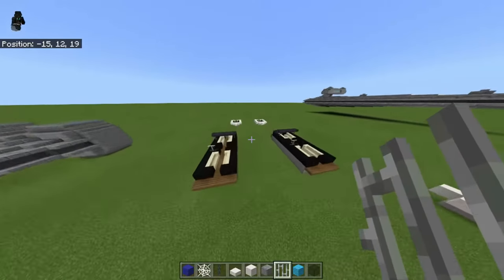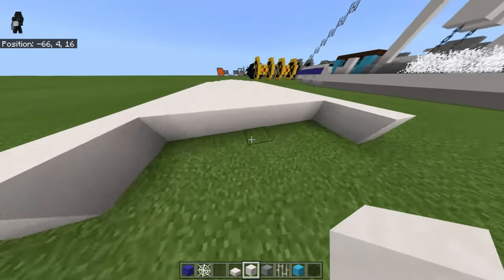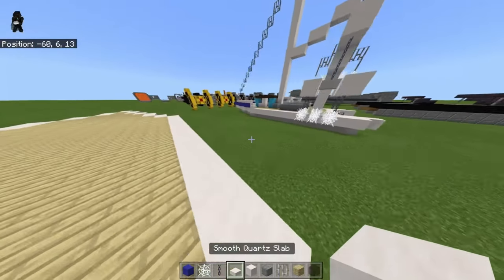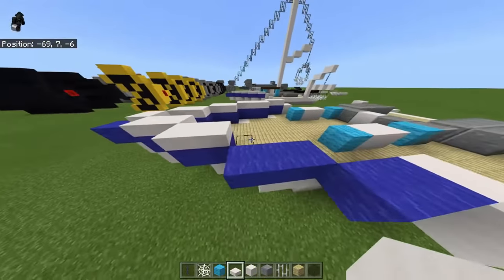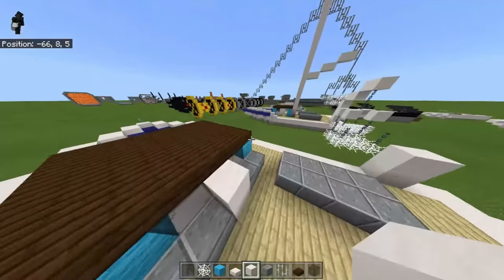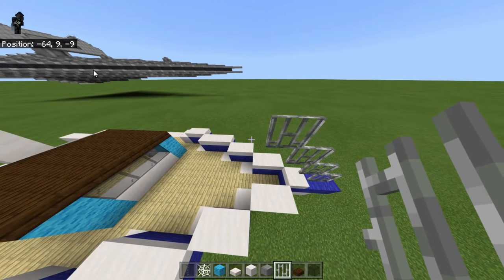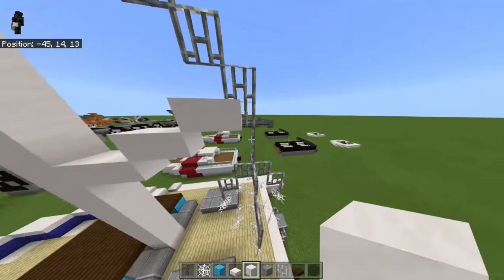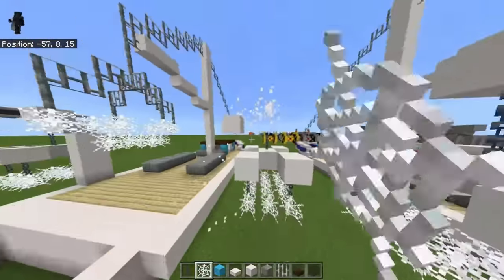big fishing boat tutorial in minecraft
this is the biggest boat tutorial yet thanks to evan for this design